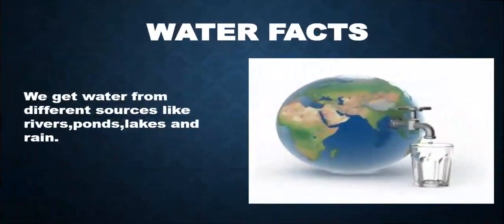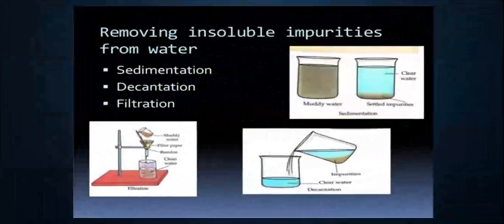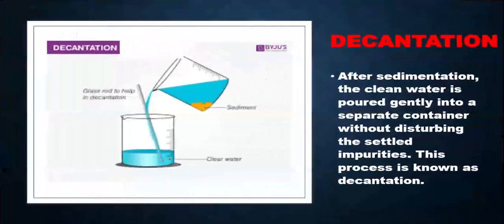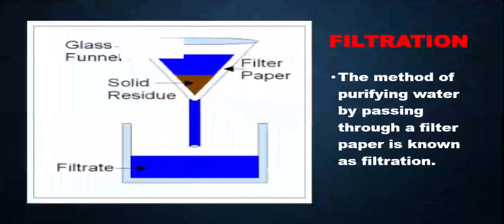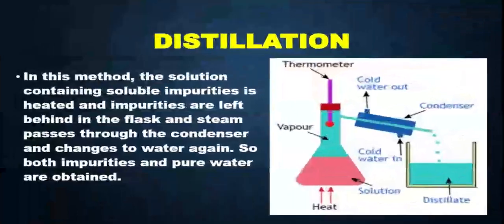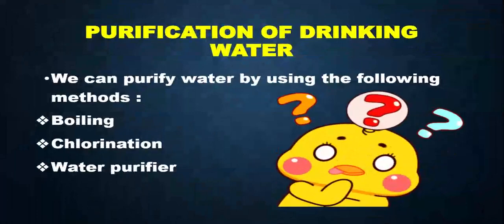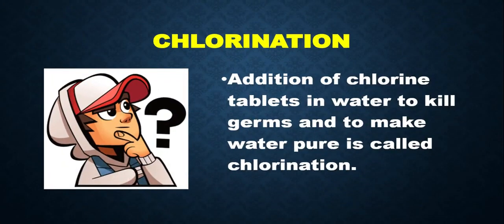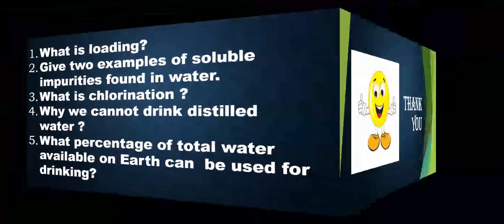Air and Water-part 3